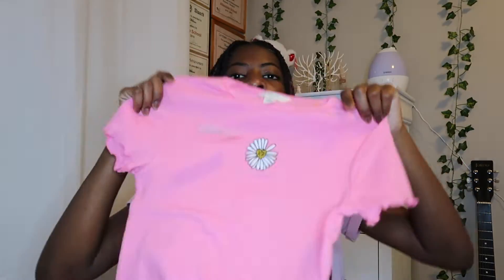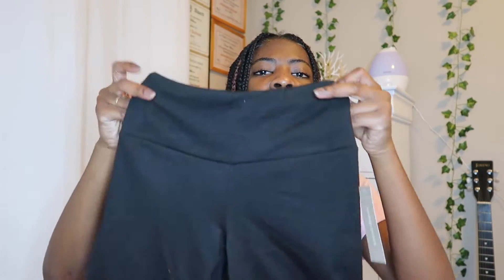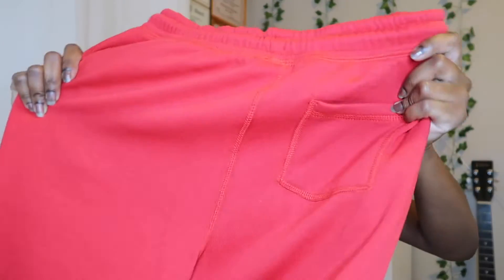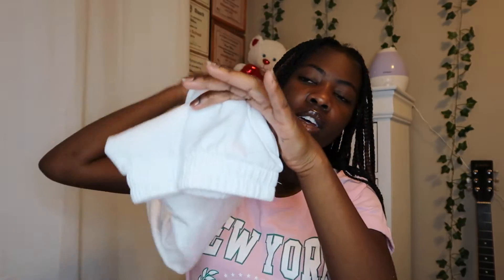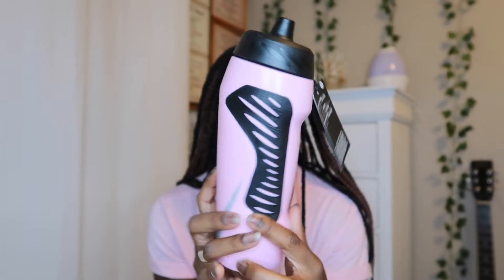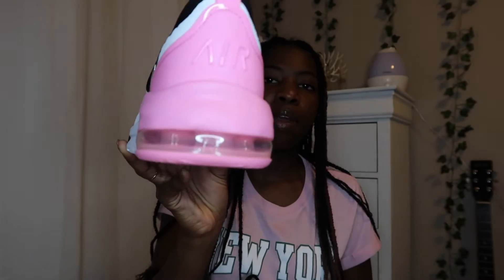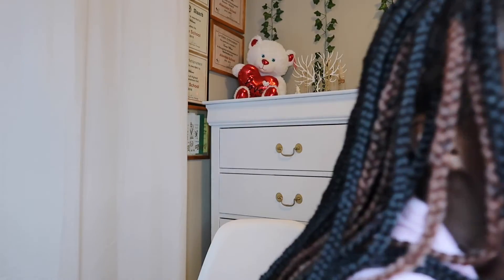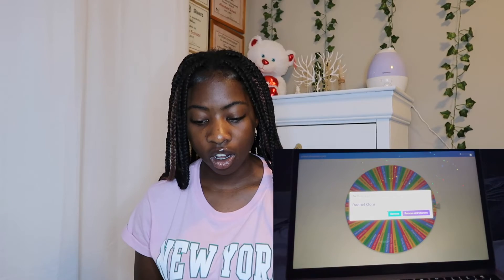back to school clothing haul + giveaway winner!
where i am from → canada
what i film with → canon g7x mark ii | iphone 12 pro max